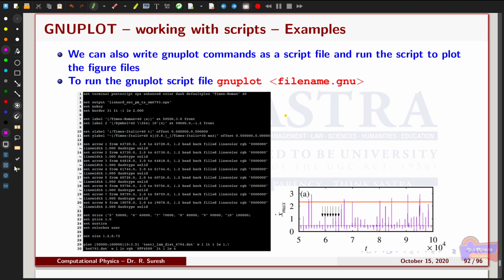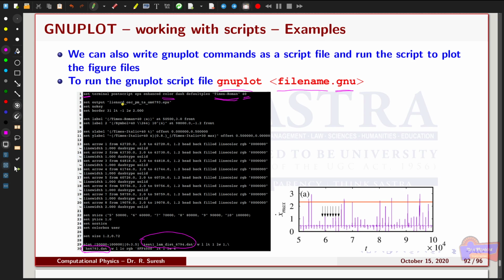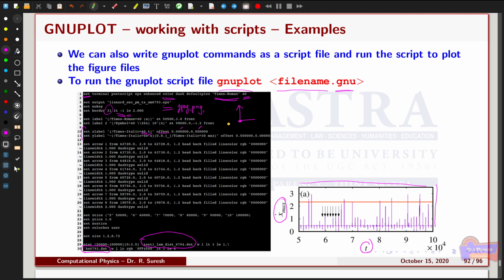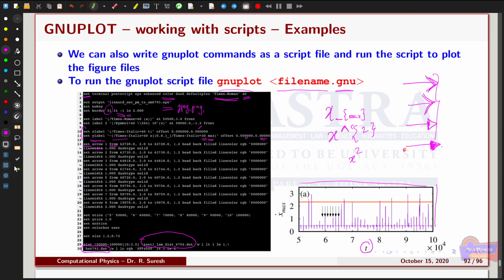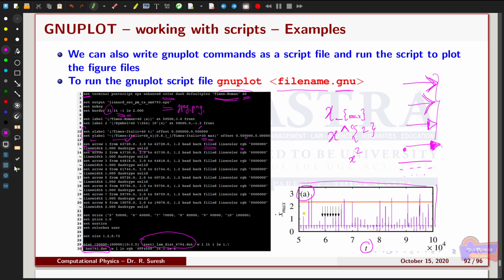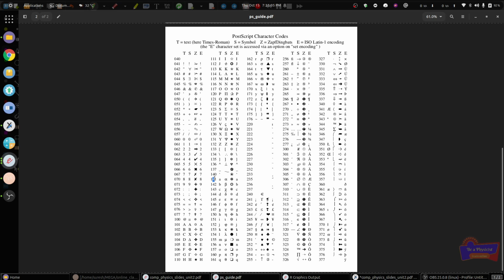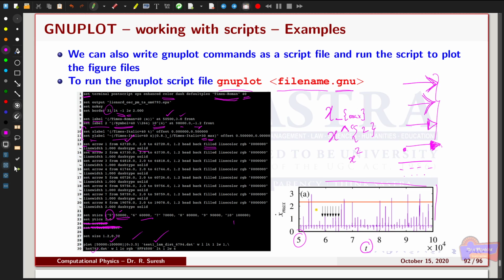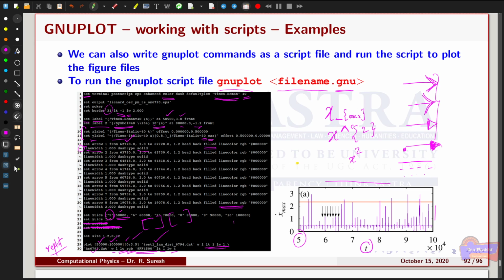Computational Physics -- FORTRAN 90/95 Gnuplot: Examples Part-1 -- MSc., SASTRA |Lecture-20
FORTRAN 90/95 -- Gnuplot: examples - Part1
In this video, I have explained the writing of the Gnuplot script files and generate figures with examples.